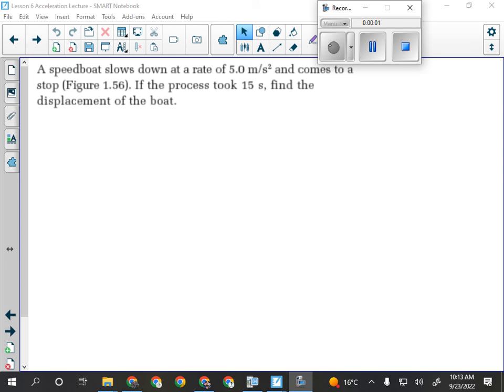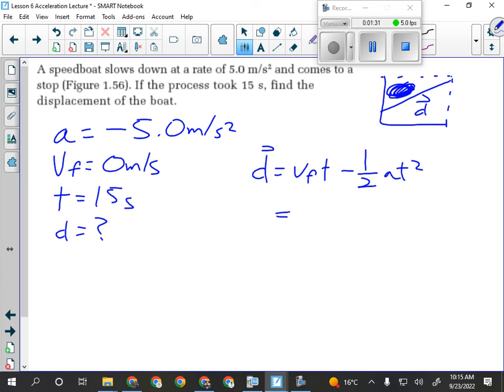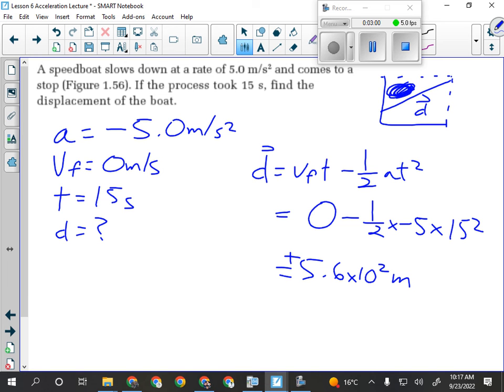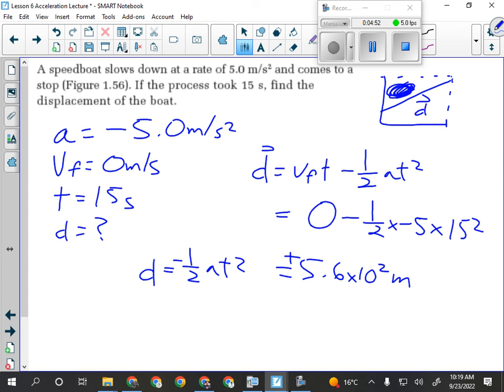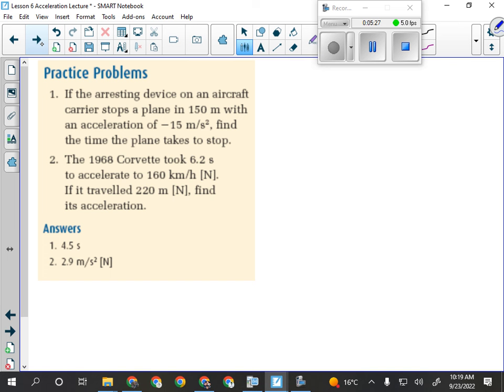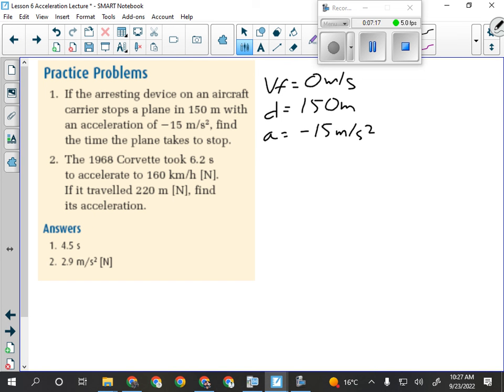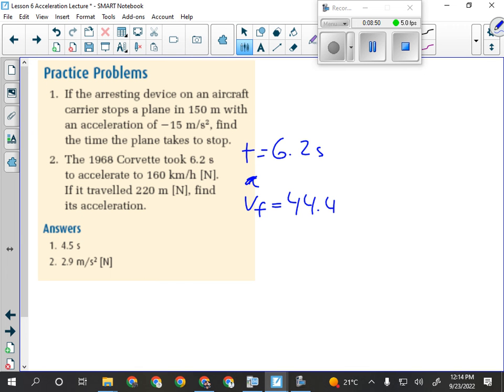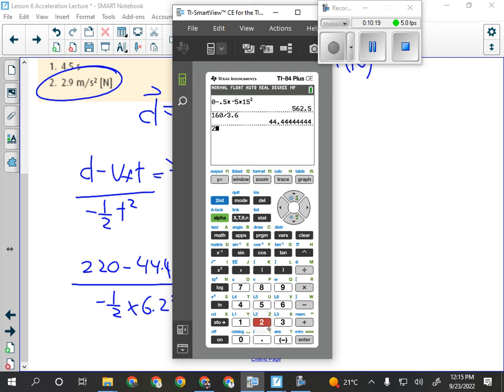Physics 20 Kinematics Lesson 6 Acceleration Part 2